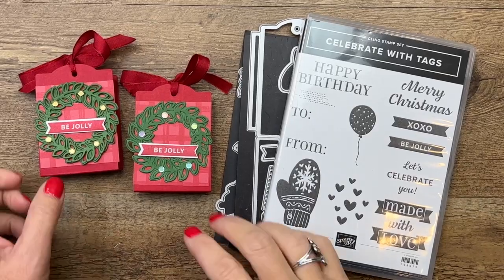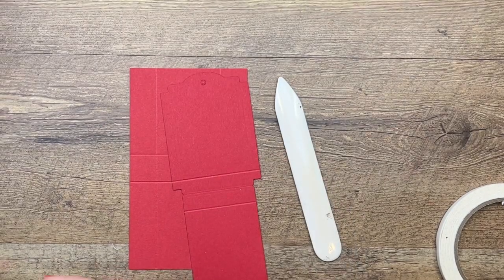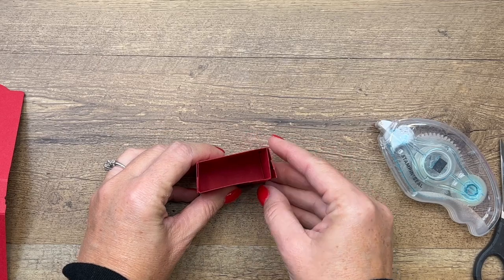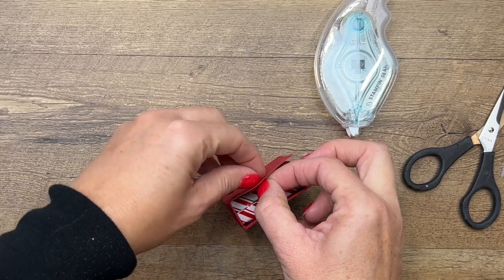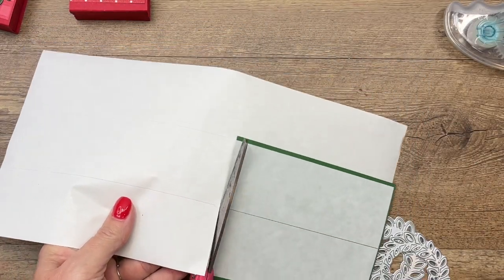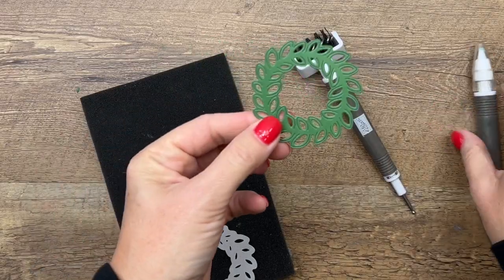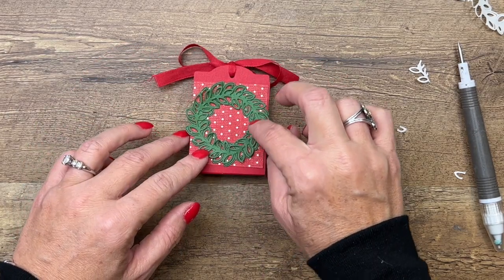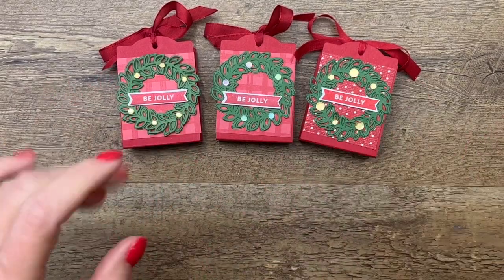Celebration Tags Ghirardelli Holder